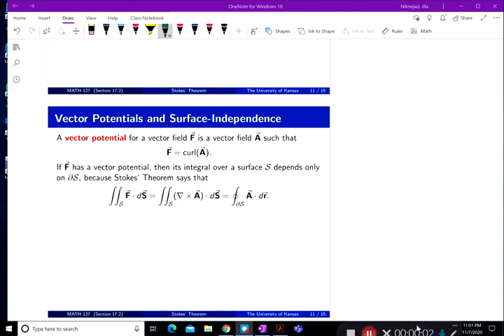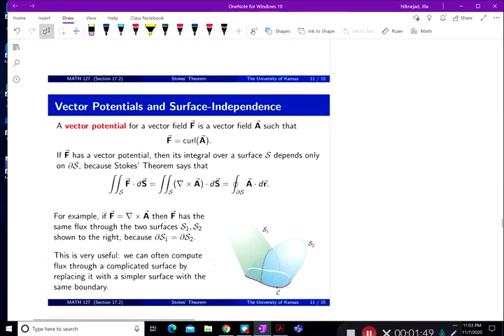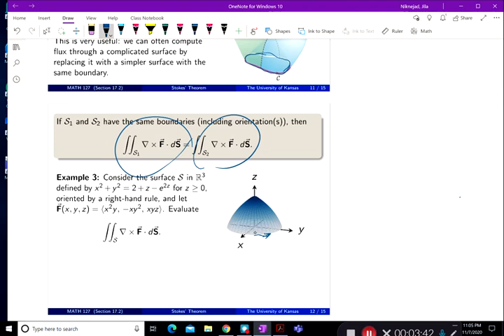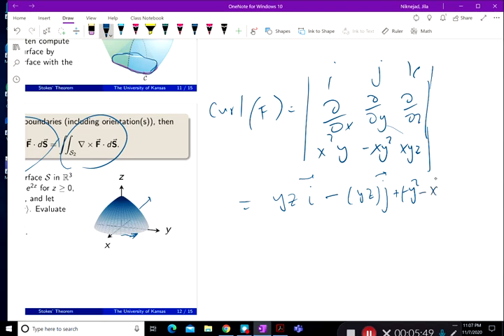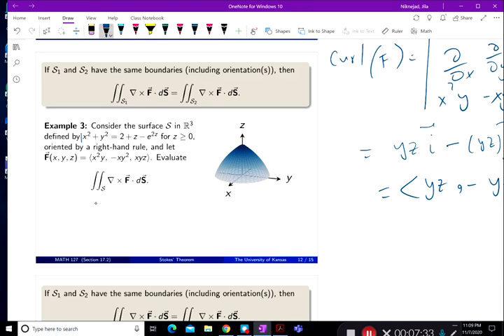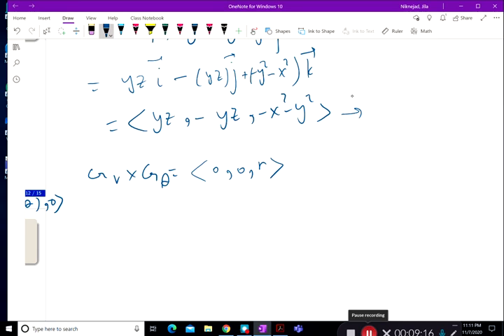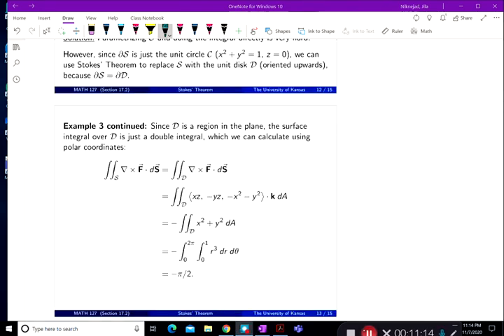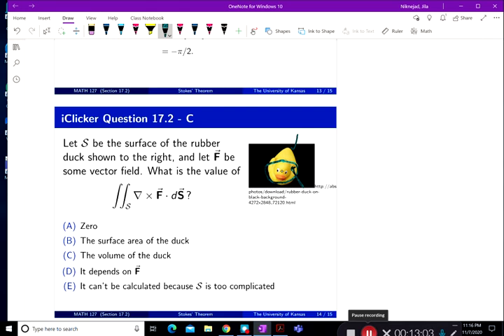17 2 Stokes' Theorem, Part Five, Vector Potentials and Surface Independence